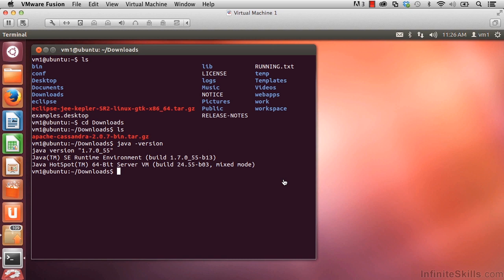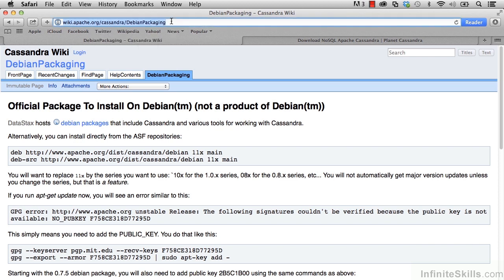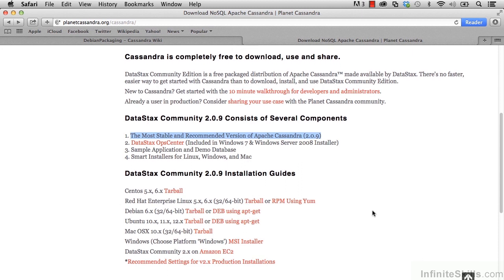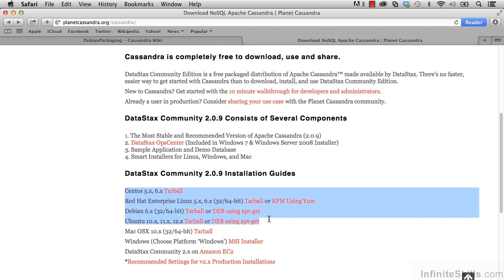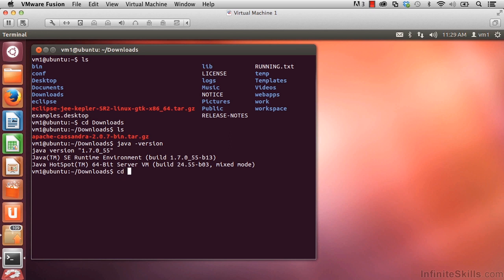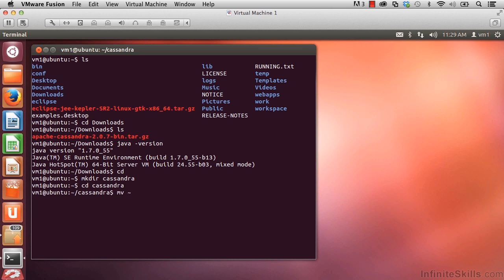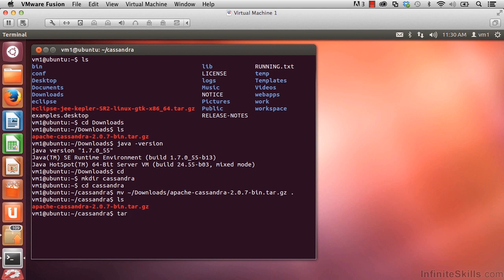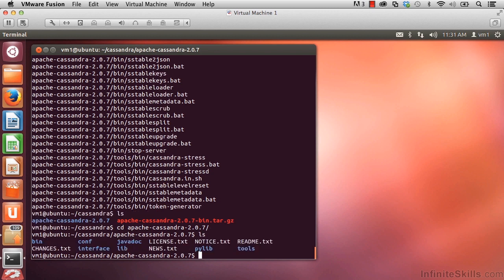Apache Cassandra Tutorial | Installing Cassandra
Want all of our free Apache Cassandra training videos? Visit our Learning Library, which features all of our training courses and tutorials

More details on this Learning Apache Cassandra training can be seen This clip is one example from the complete course. For more free Apache Cassandra tutorials please visit our main website. YouTube